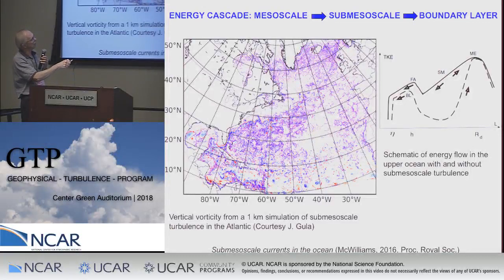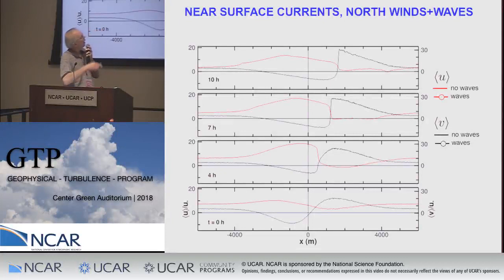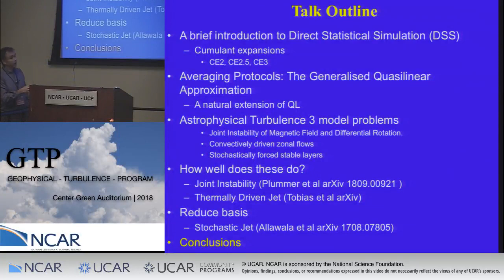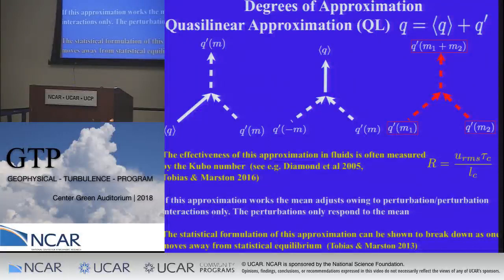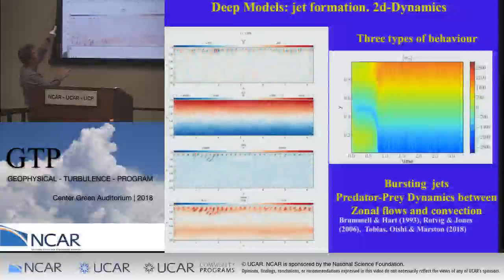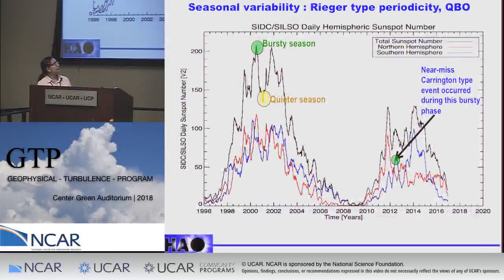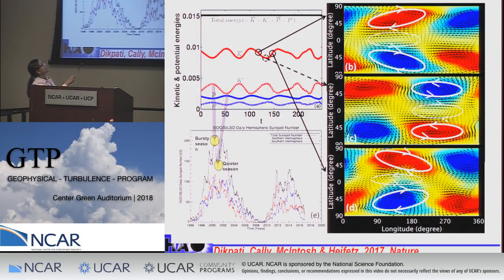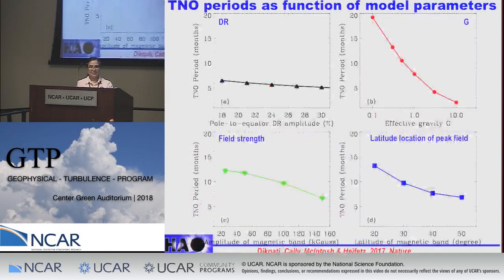GTP 2018 DAY2 PM2